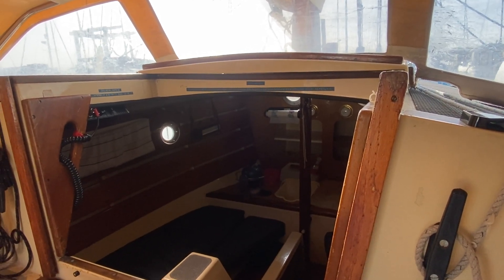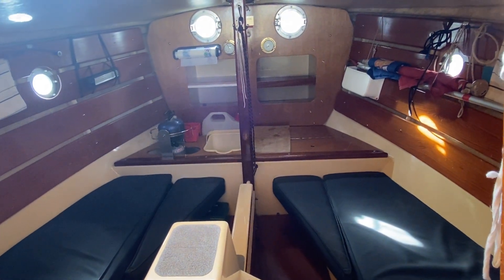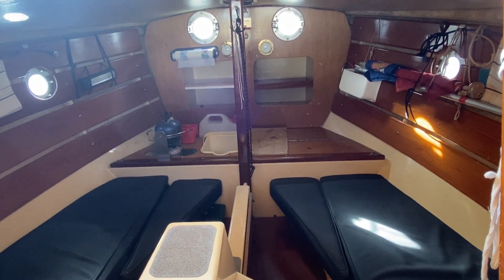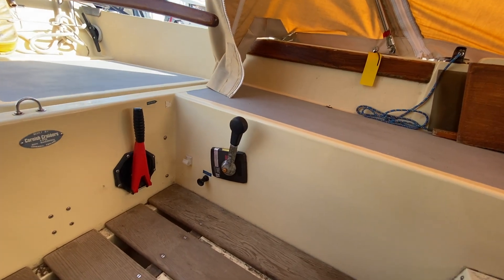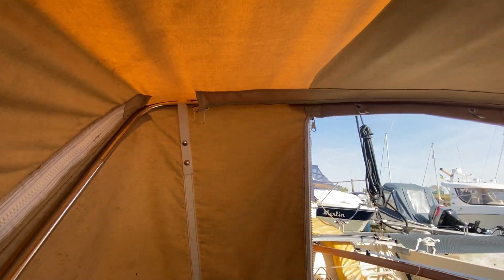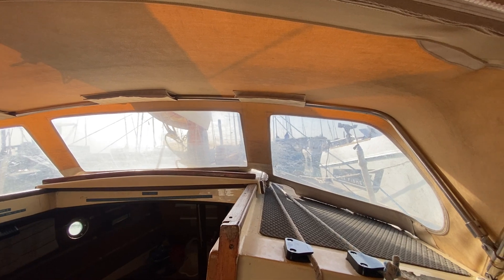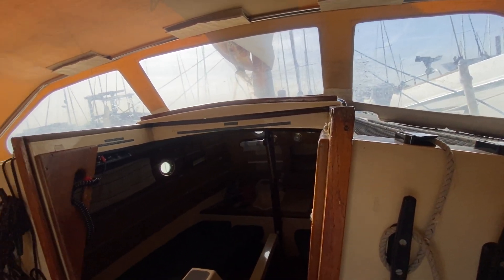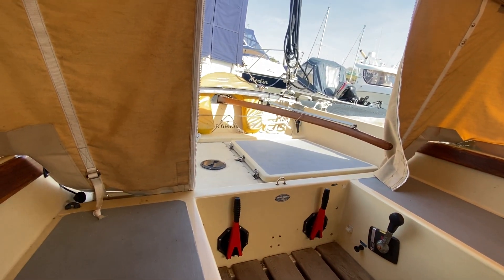Cornish Shrimper 19 Mk1 Lifting Keel - Boatshed - Boat Ref#327050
Cornish Shrimper 19 Mk1 Lifting Keel for sale with Boatshed Essex Photos and video taken by Boatshed Essex